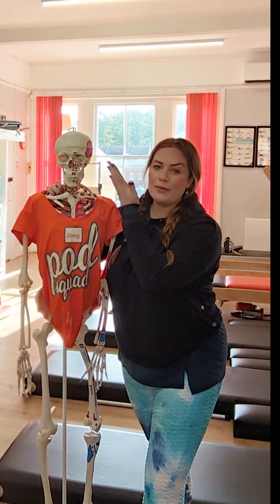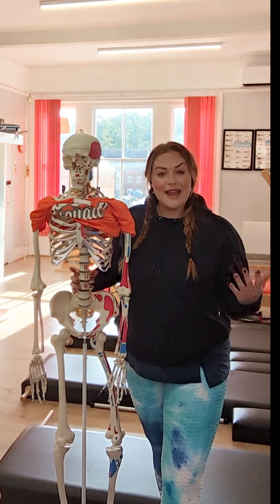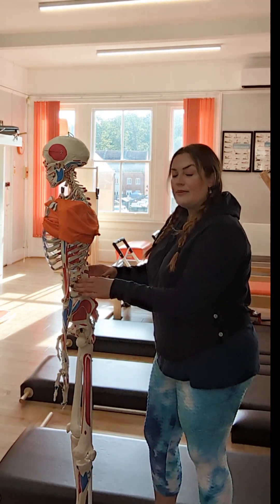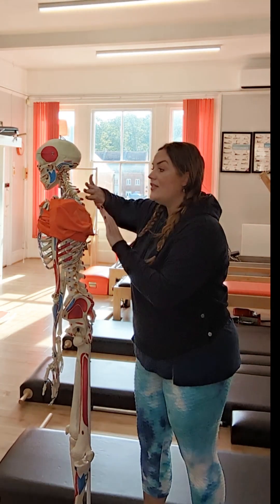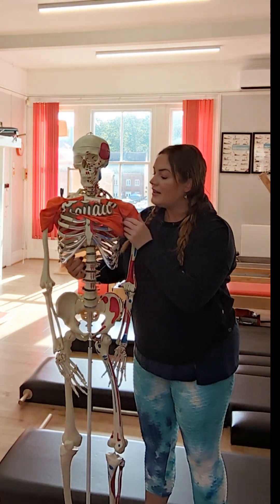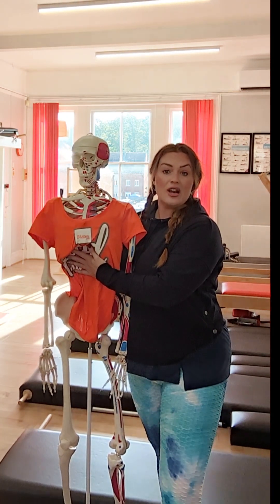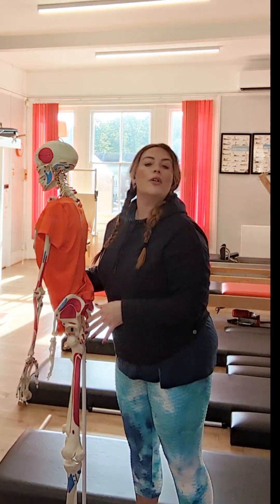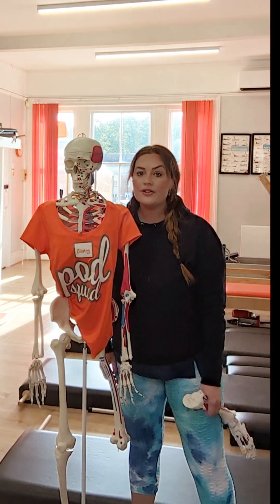What is the Powerhouse in Pilates and how do I find mine?!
In this educational fitness video, discover the secrets of the powerhouse in Pilates and learn how to find yours! Join us now to gain a deeper understanding of this vital core strength and stability while enhancing your Pilates practice. Watch now and unlock the full potential of your workout!